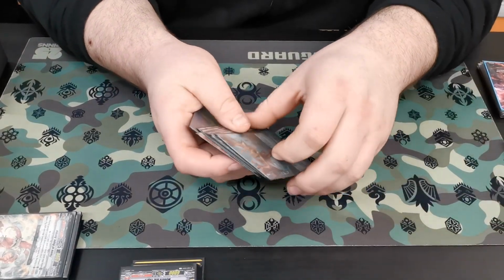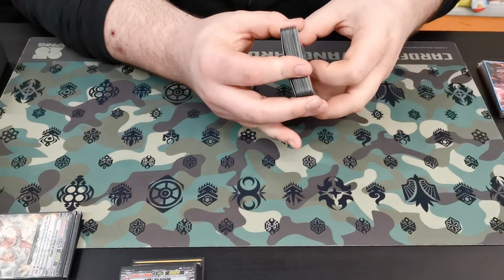Cardfight!! Vanguard - Top 8 Deck Profile: Kagero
Top 8 deck profile from the Milton Keynes Geek Retreat Shop Challenge.